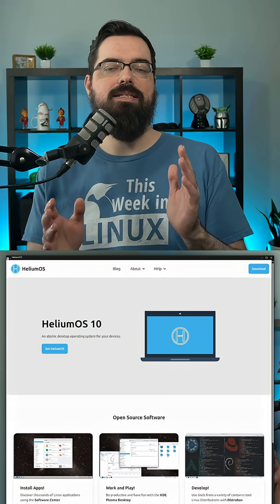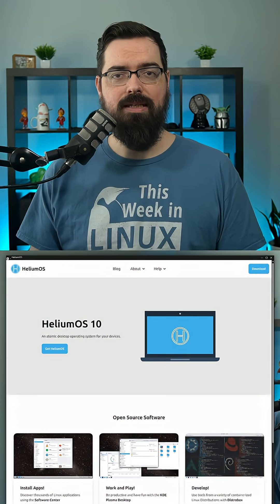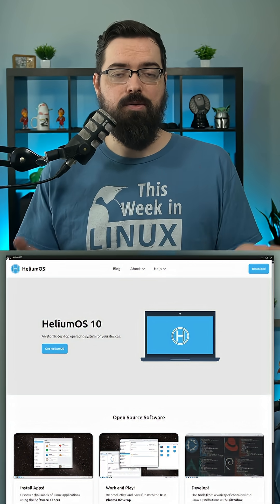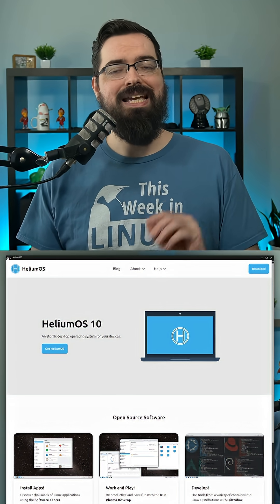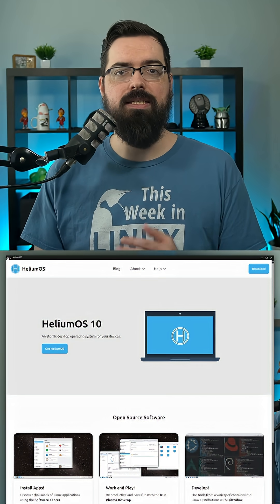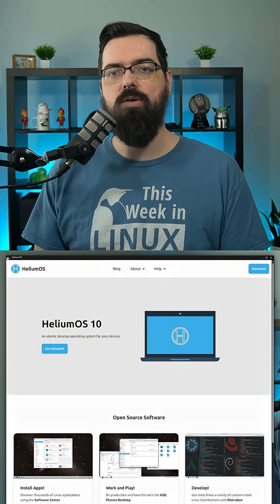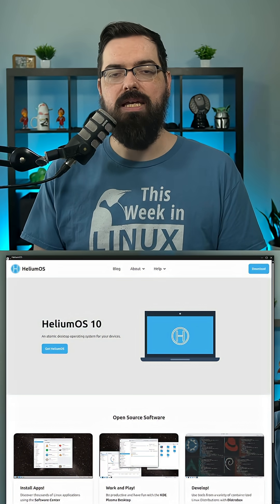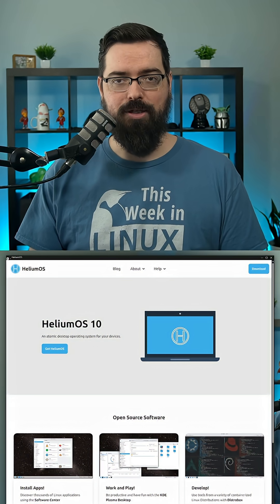Helium OS 10 Released, an immutable-ish distro based on AlmaLinux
Helium OS: AlmaLinux 10-based immutable-ish distro using bootc with Plasma 6, Flatpak-first apps, built-in DistroBox, plus an experimental Edge build on Hyperscale kernel for new hardware.